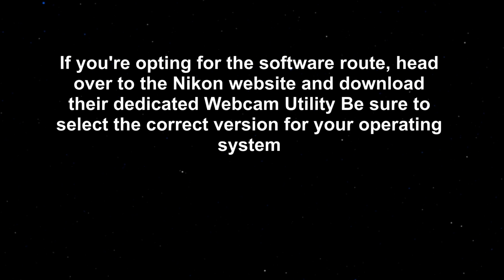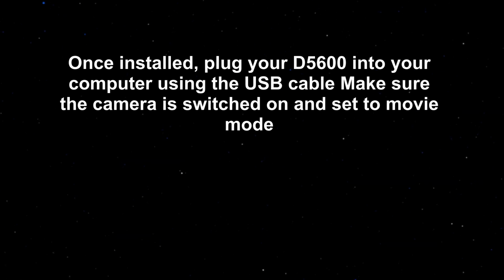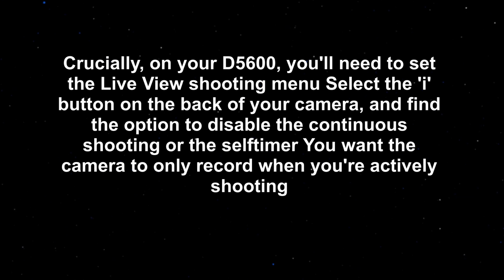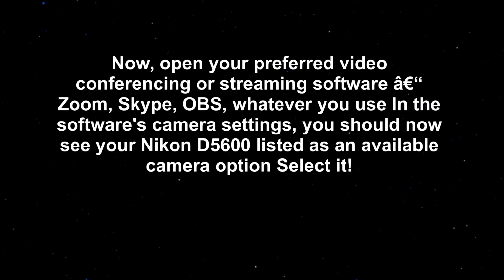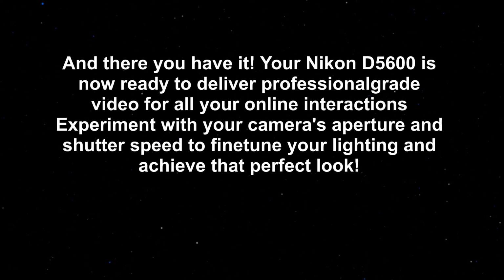How to Connect My Nikon D5600 as a Webcam - KevinHowTo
How to Connect My Nikon D5600 as a Webcam explains how to use your Nikon D5600 as a webcam for video conferencing or live streaming; explore the necessary hardware (capture card or software), camera settings, and connection methods to achieve high-quality video output for online communication.

00:00 Intro.
00:00 Essential Gear
00:14 Downloading Nikon Webcam Utility
00:25 Connecting Your Camera
00:36 Camera Settings: Display Options
00:45 Camera Settings: Power Off Delay
00:57 Camera Settings: Live View and i-Button
01:13 Selecting the Camera in Software
01:27 Final Setup and Tips